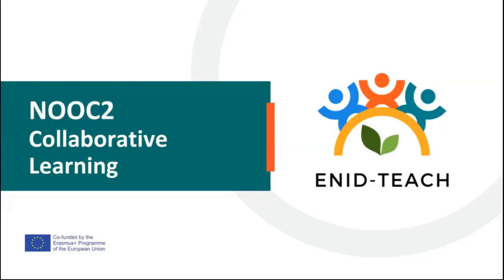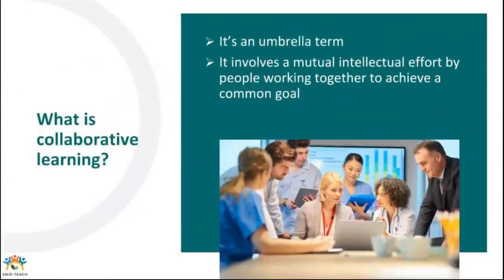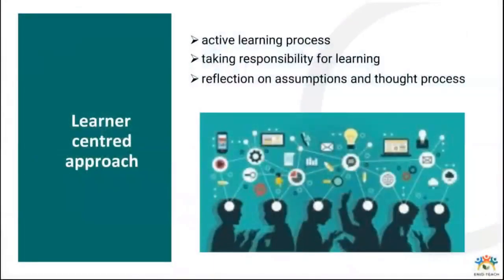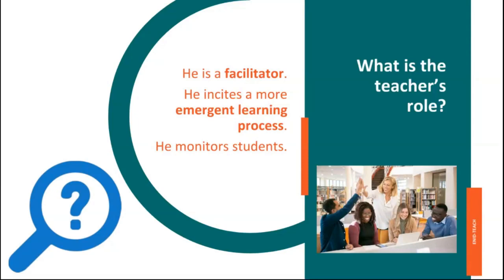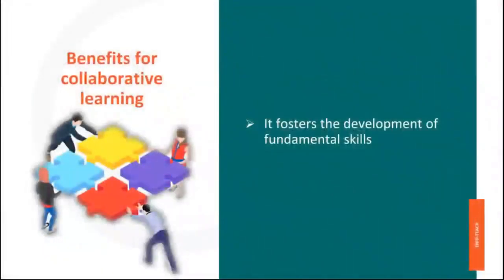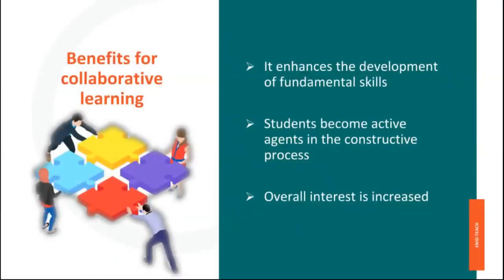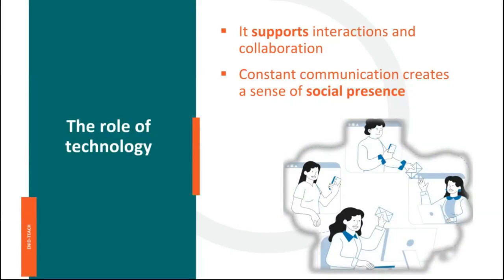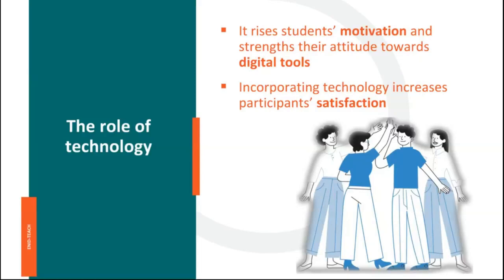NOOC 2: Collaborative and Research Methodologies | Collaborative Learning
The video is part of the of the NOOC "Collaborative and Research Methodologies" and this lesson is "Collaborative Learning".
The video author is Prof. Francesca Vigo from University of Catania, Italy.